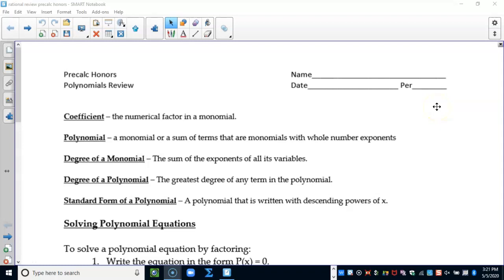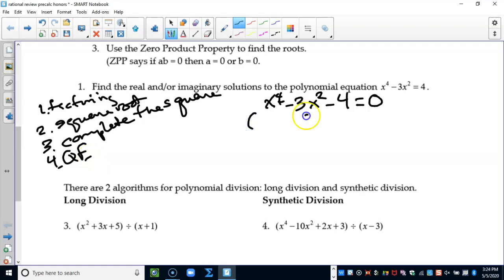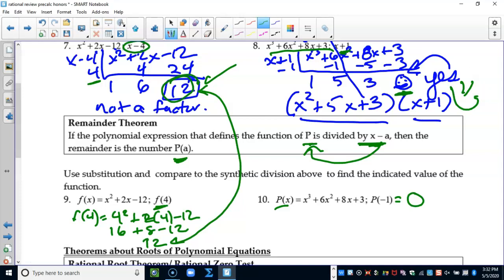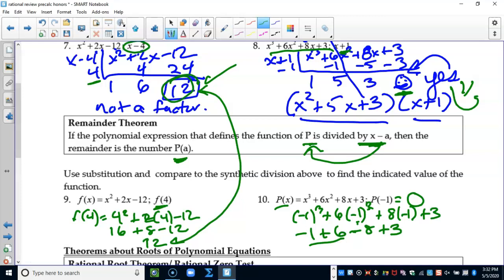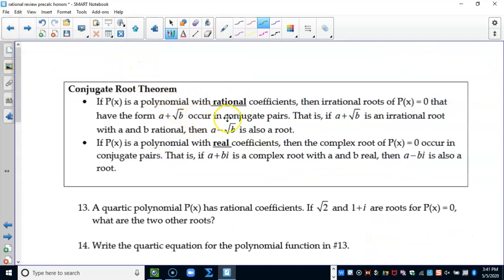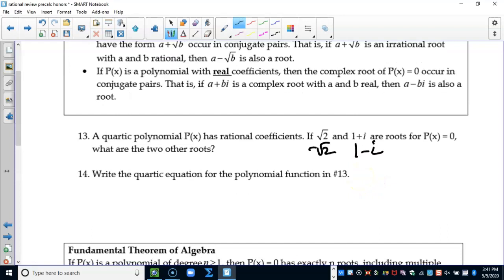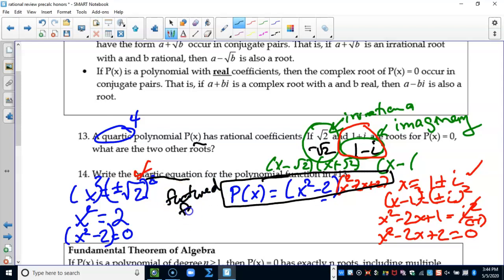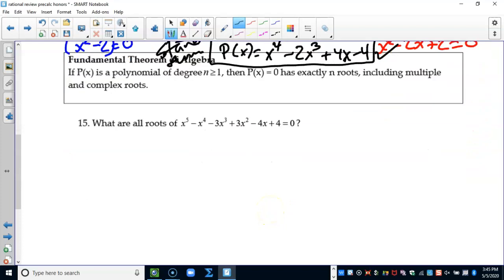polynomial review precalc honors